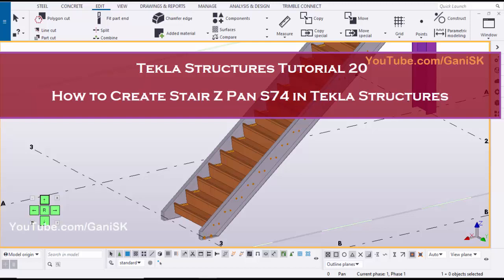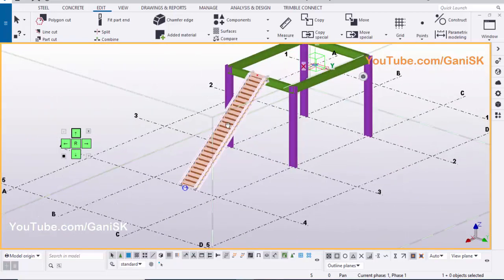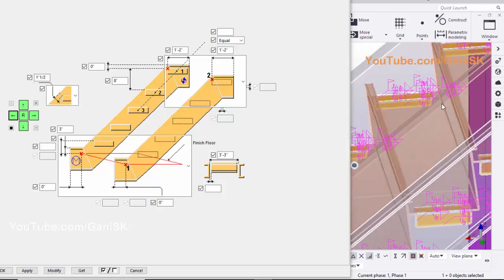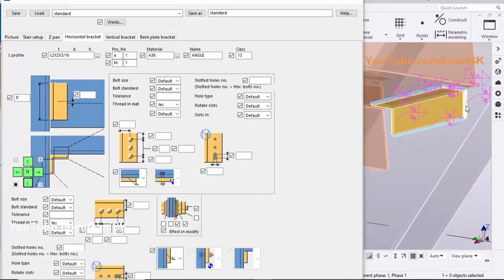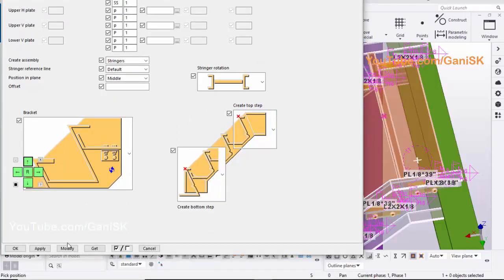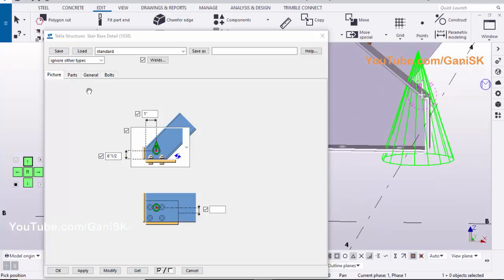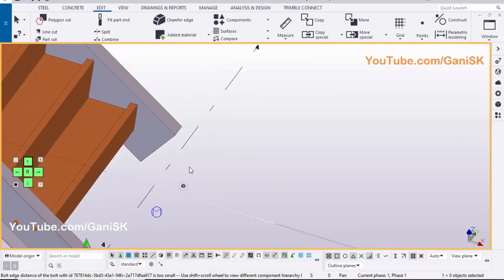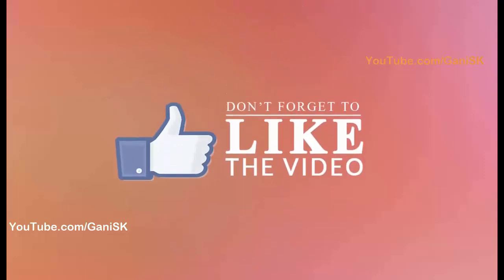Tekla Structures Tutorial 20 How to Create Stair Z Pan S74 in Tekla Structures